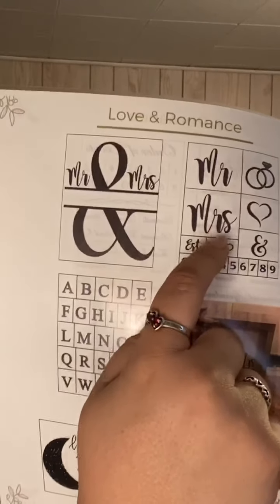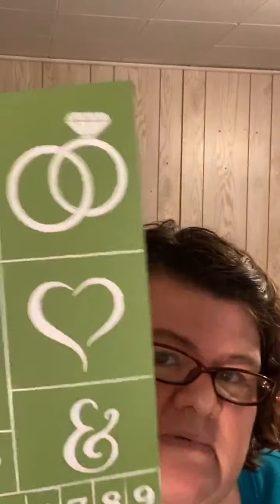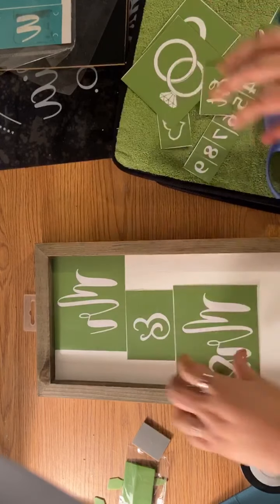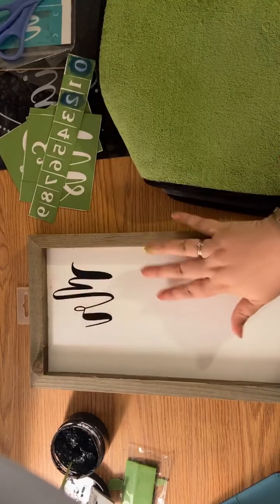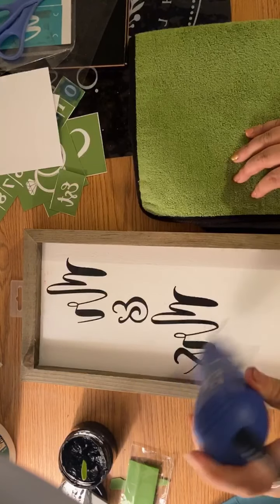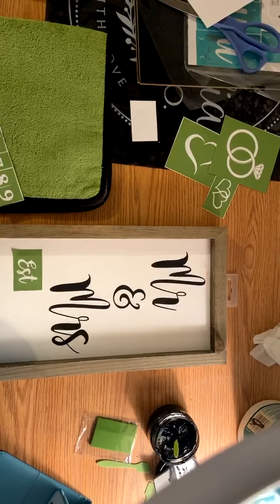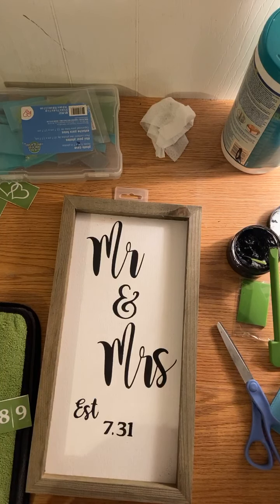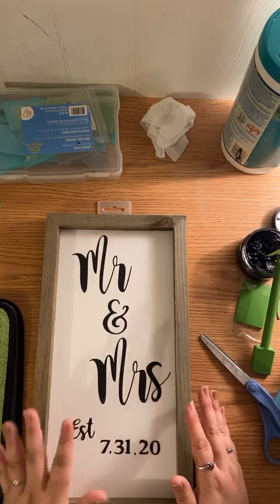Magnolia Mr & Mrs Bundle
Mr & Mrs Bundle 32.99. You get 3 sets of stencils.